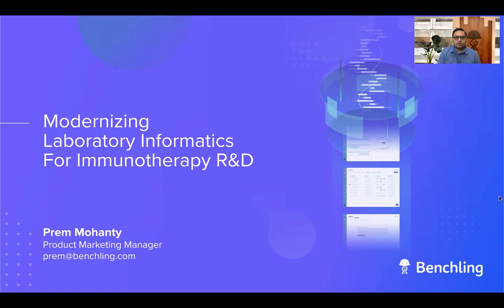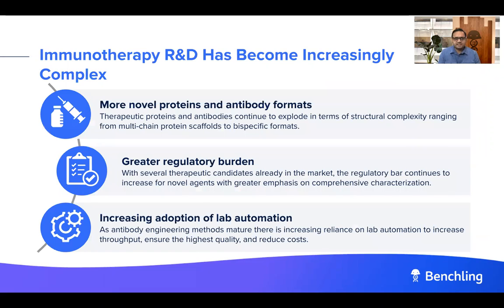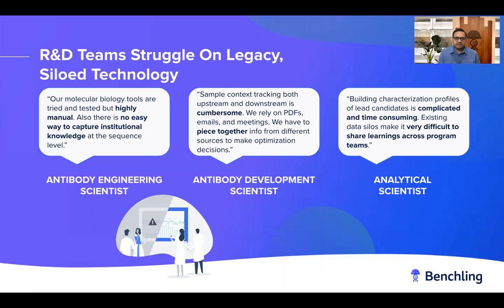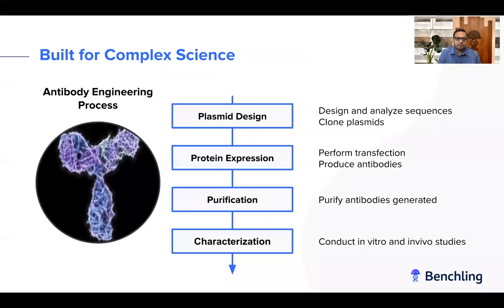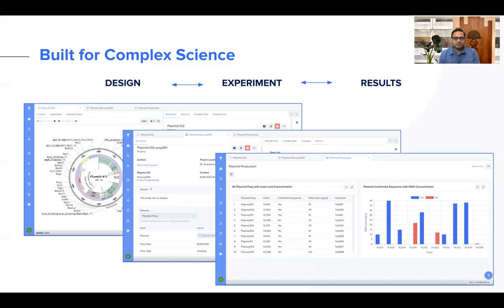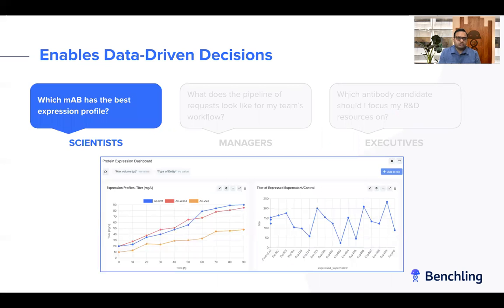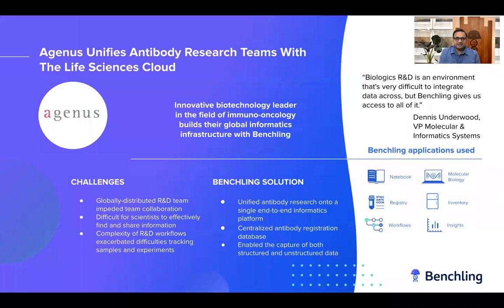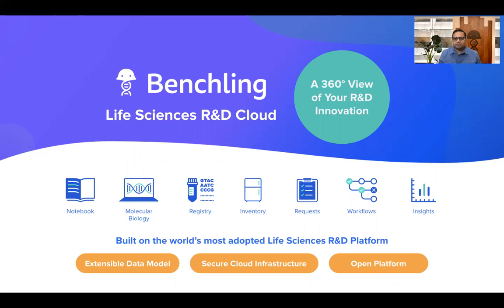2020 Festival of Biologics Basel - Modernizing Laboratory Informatics For Immunotherapy R&D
Prem Mohanty, Product Marketing Manager at Benchling discusses how to modernize laboratory informatics for immunotherapy research and development.